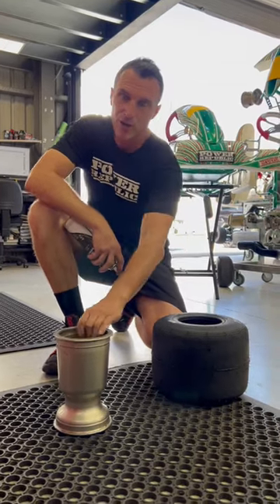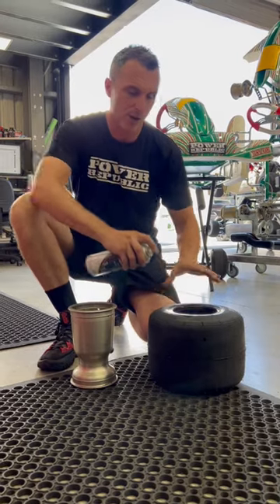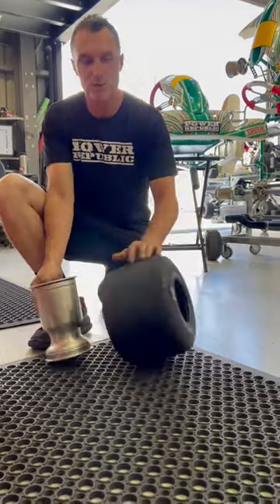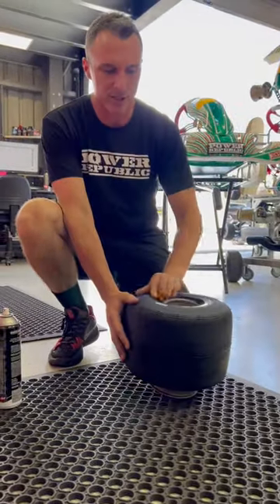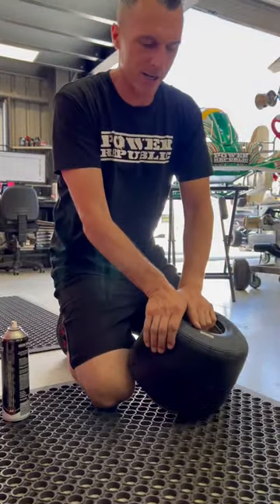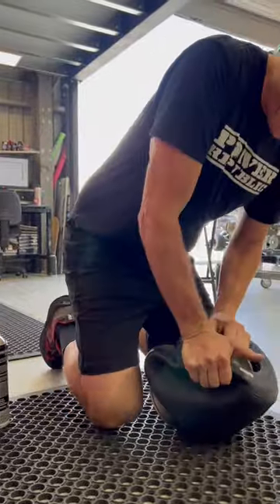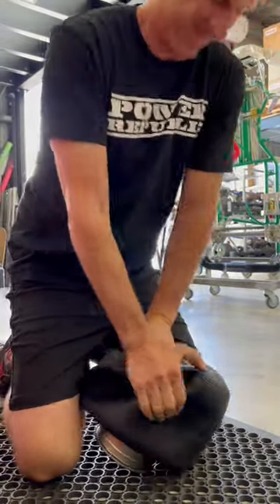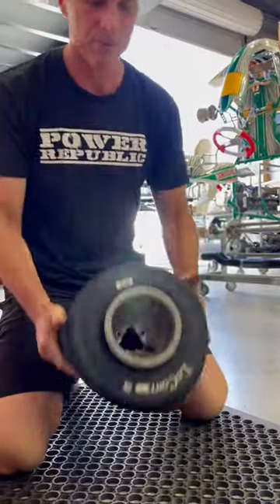How To Fit The Hard Way🔥